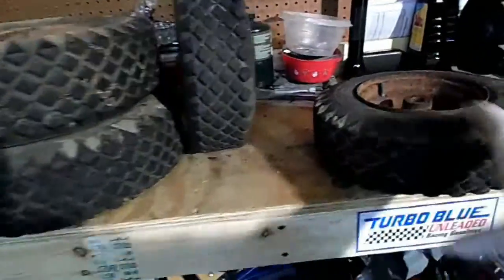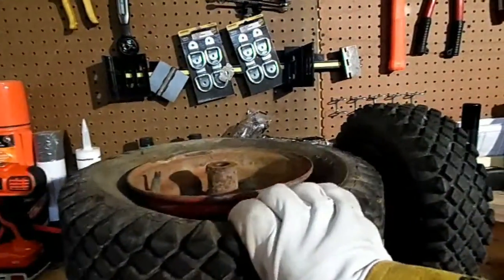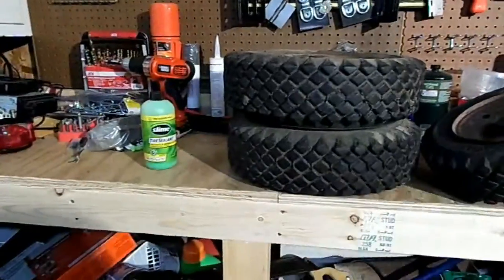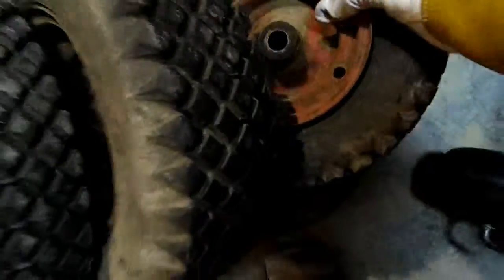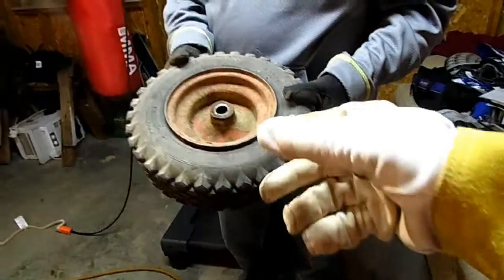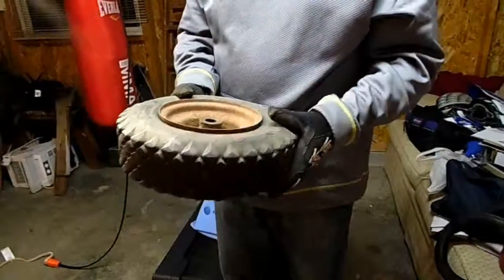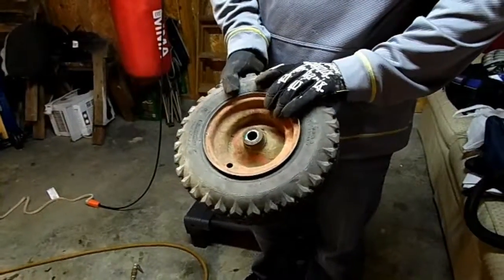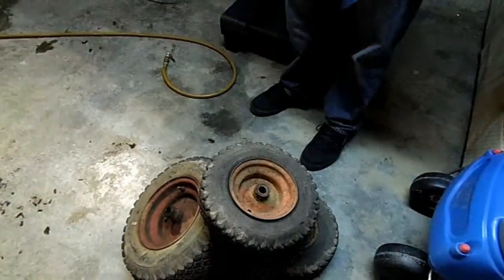DIY Electric Mini Tractor: Wheels